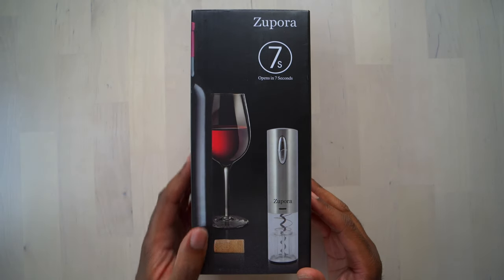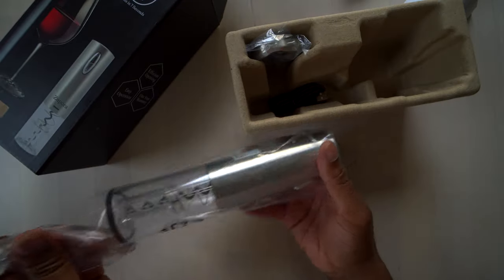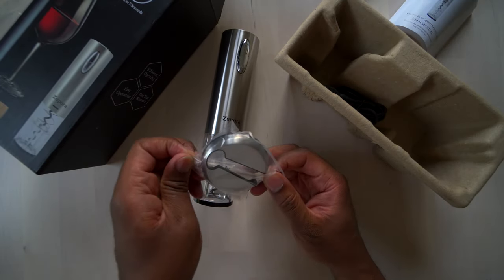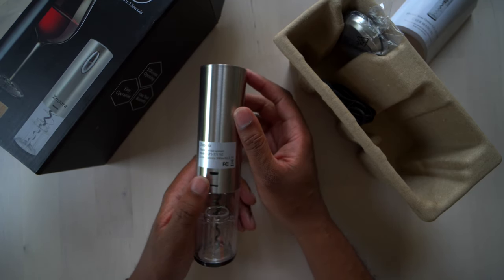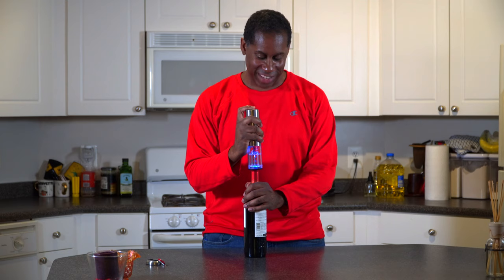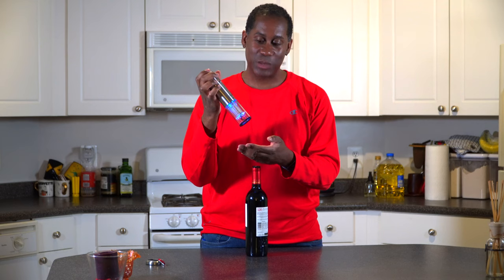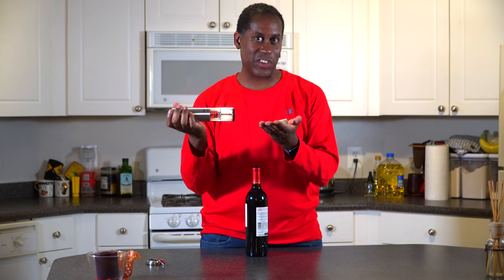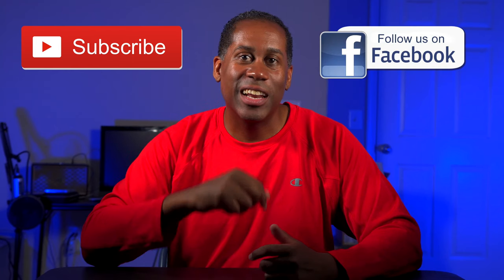Open Wine Bottles In 7 Seconds | Zupora Electric Wine Bottle Opener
To Learn More About or Purchase The Zupora Electric Wine Bottle Opener

Amazon Store of Products I Have Reviewed